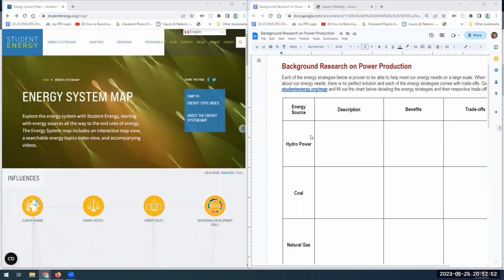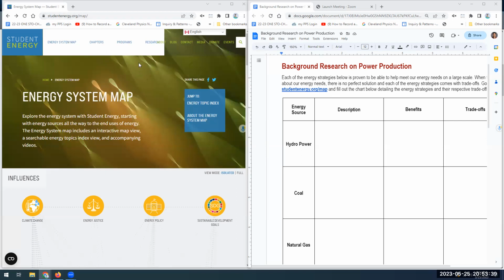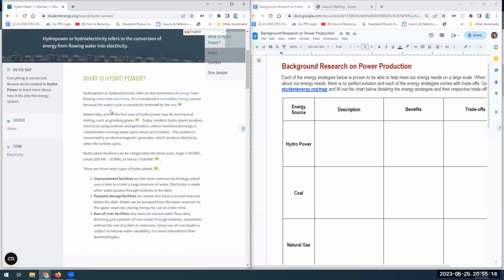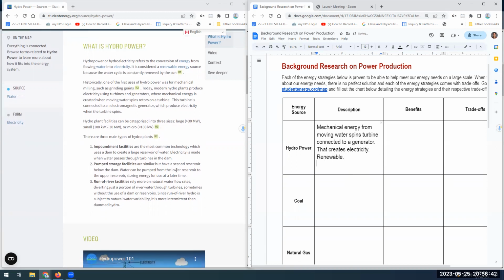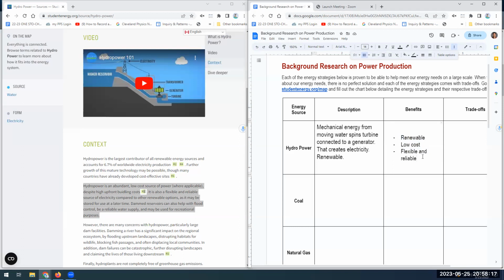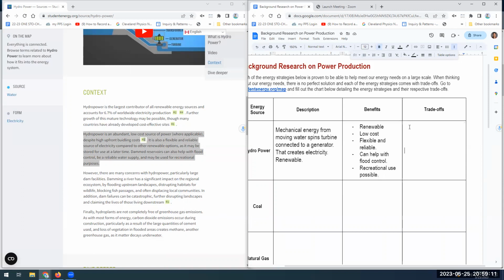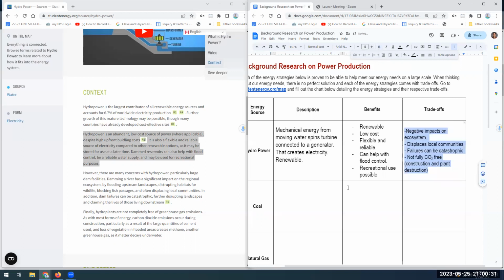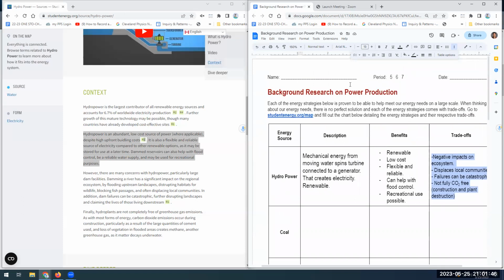How to do Background Research on Power Production (Hydro Power example)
In this video Mr. Bob walks through how to do the background research on the energy sources using a particular website. He uses the example of hydro power.